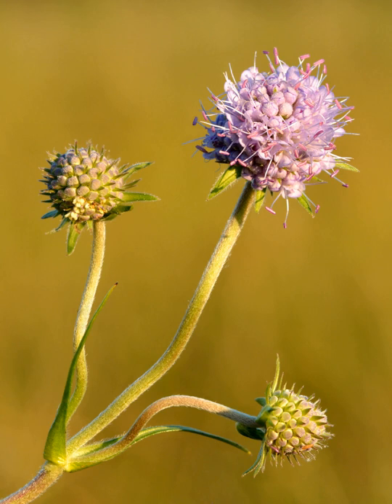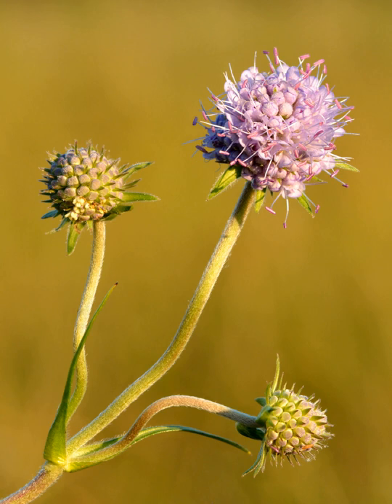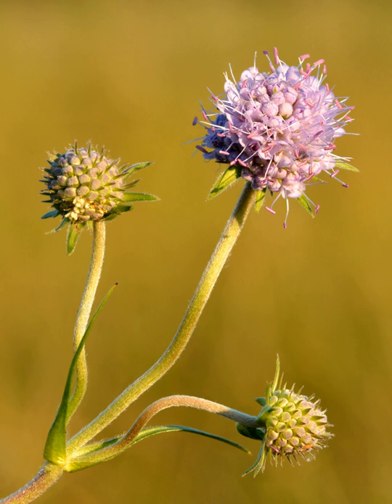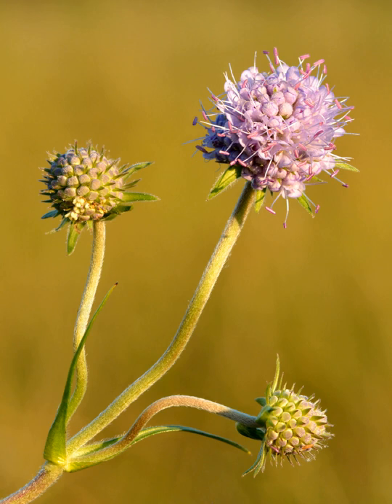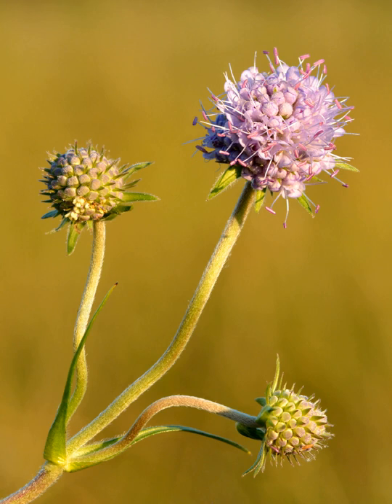Devil's bit scabious | Wikipedia audio article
00:00:27 1 Name
00:01:02 2 Description
00:02:03 3 Distribution
00:02:28 4 Ecology
00:03:21 5 Management

- Socrates

SUMMARY
Succisa pratensis, also known as devil's-bit or devil's-bit scabious, is a flowering plant  in the honeysuckle family Caprifoliaceae.  It differs from other similar species in that it has four-lobed flowers, whereas small scabious and field scabious have five lobes and hence it has been placed in a separate genus in the same family.  It also grows on damper ground.